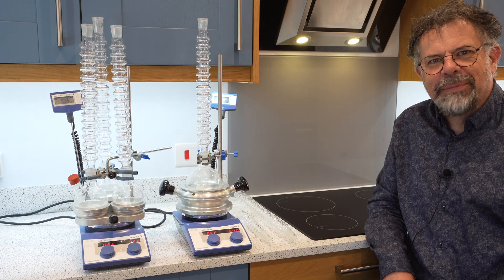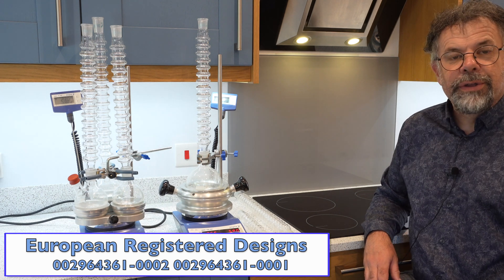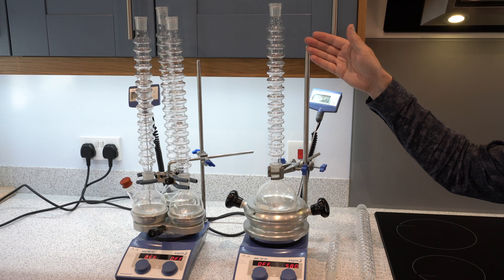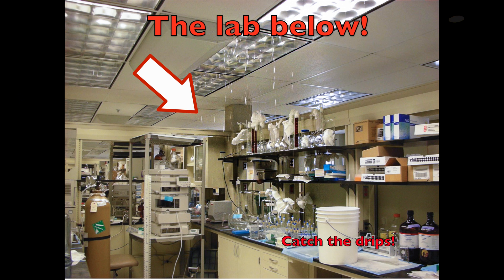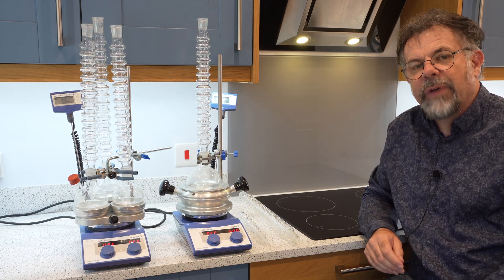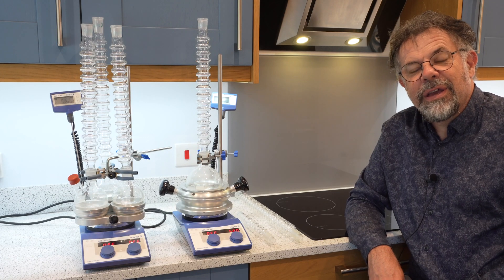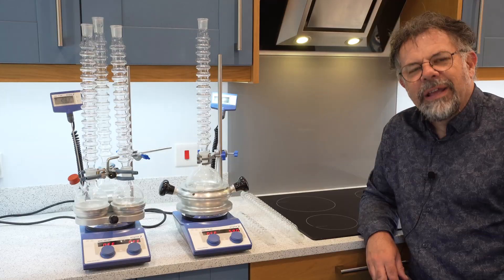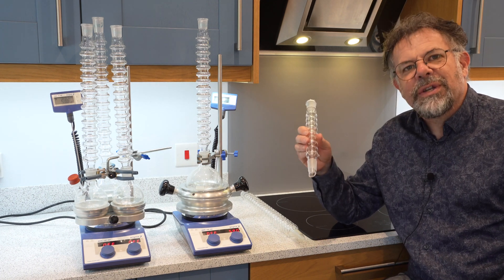Water free reflux condensers that perform as well as a water condenser! CondenSyn from Asynt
Martyn Fordham from Asynt gives and overview of the CondenSyn water free reflux condensers for synthetic chemistry laboratories.  The unique CondenSyn design is the first glass air condenser to actually perform just as well as a leibig water cooled condenser.  Lightweight, easy to clean and dry post synthesis.  These condensers totally eliminate the risk of flooding in the laboratory.